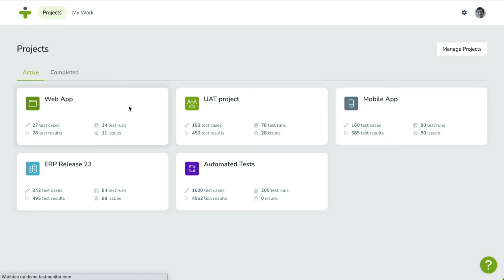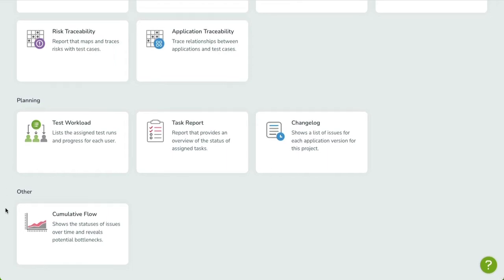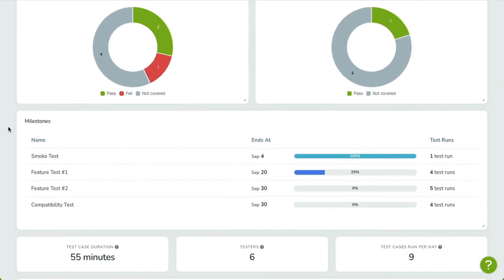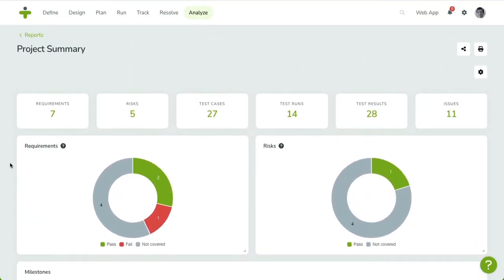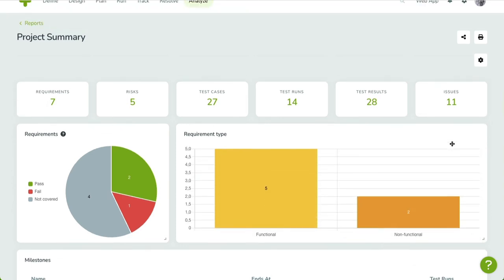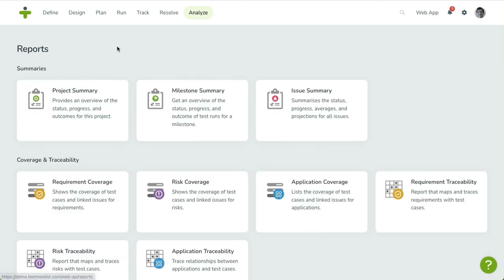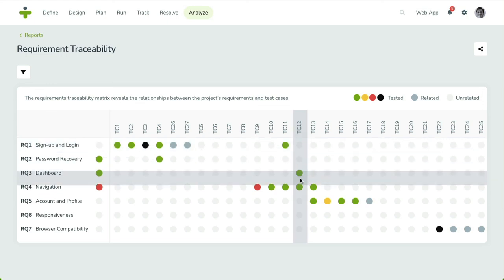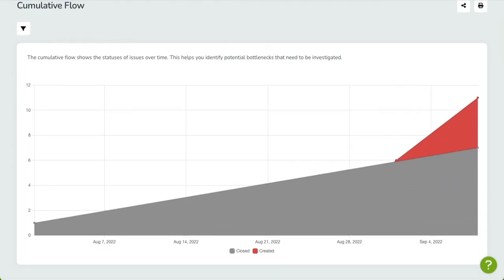How to Create and Analyze Test Reports in TestMonitor | Onboarding Tutorial #8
Learn how to create, customize, and share test reports in TestMonitor.

In this onboarding tutorial, we introduce the report categories available in TestMonitor, including summary, coverage, planning, milestone, issue, and change-log reports. We also explain how to generate reports, interpret project metrics, customize widgets, change chart views, and share reports with stakeholders.

Chapters:
00:00 Analyze test reports
00:17 Report categories
00:47 Reports overview
01:10 Summary reports
01:26 Coverage and traceability
01:40 Planning reports
01:58 Generate a report
02:19 Project summary metrics
02:51 Milestone progress
03:05 Test case duration
03:27 Forecast workload
03:59 Customize report widgets
04:36 Change chart views
05:16 Share reports
05:33 Milestone summary
05:57 Issue summary
06:17 Coverage reports
06:51 Stakeholder reporting
07:30 Planning reports
08:05 Change-log reports
08:25 Next steps